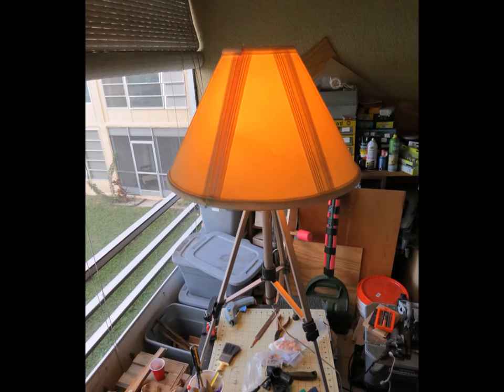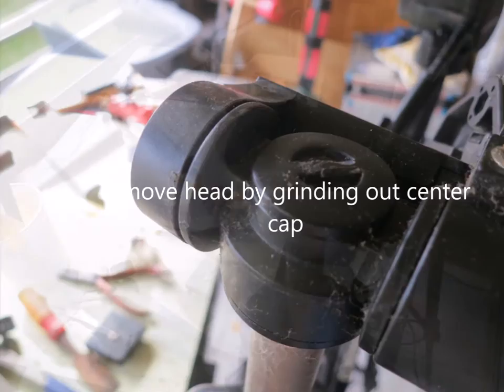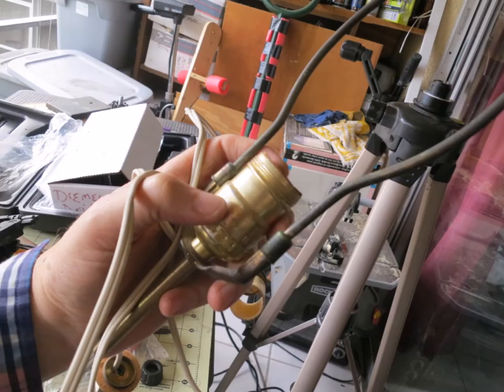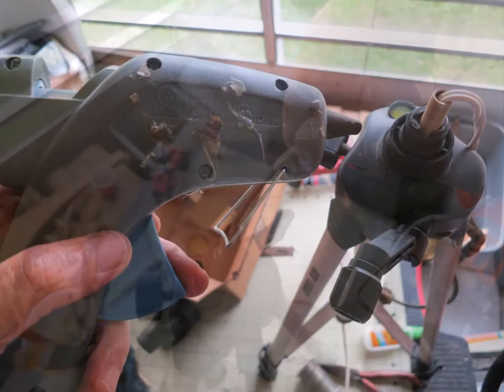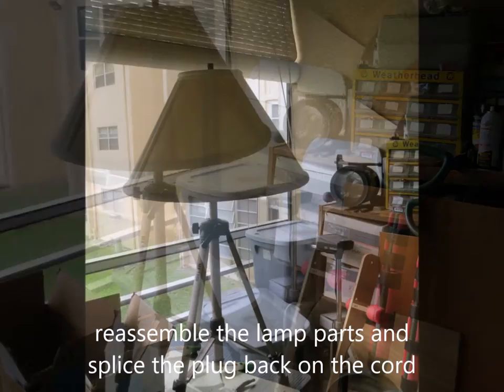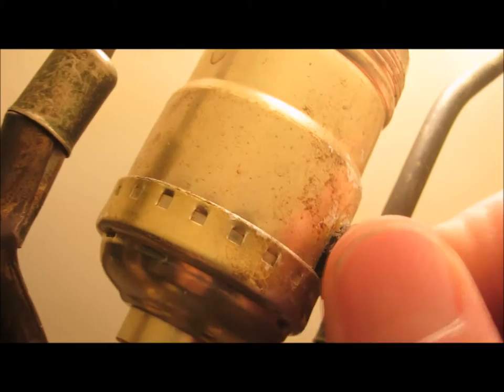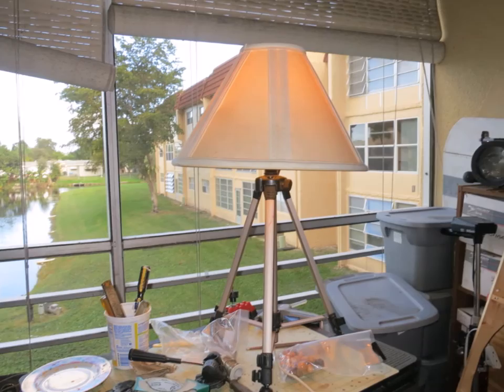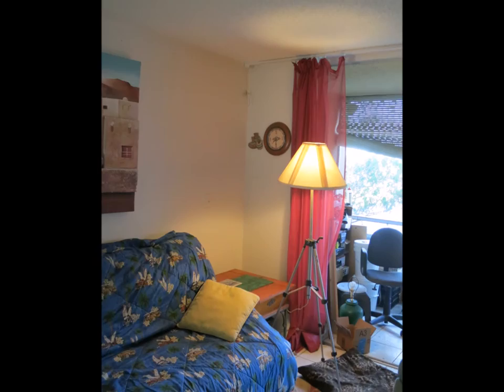DIY camera tripod lamp quick easy cheap cool!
I used an old cheap camera tripod to make a lamp. People make lamps from everything, but I have never seen anyone use a camera tripod. It worked great and I love the versatility. My tripod lamp will collapse into a small 30 inch tall footprint to use on a desk or end table or expand to 66 inches tall to use as a floor lamp. The lamp also folds away into a small item for when you have to move. It is the perfect lamp for nomads.
You need almost no skills to make it, you only have to remove the head and drill a hole for the lamp parts and attach the rod with hot glue and attach the plug end.
 I know the right way would probably have involved making a wood mount for the threaded rod and then secure the wood permanently to make a strong connection, but the hot glue will work fine unless your lamp is getting thrown around.
I used connectors to splice the plug back on the lamp.

Wago 222-412 LEVER-NUTS 2 Conductor Compact Connectors 50 PK

if you can't find an old lamp at a thrift store to use as your lamp parts and shade you can get a lamp kit at the hardware store or on amazon.
GE 3-Way Lamp Kit, 8-Foot Clear Cord 50960

Also, Target has decent lamp shades